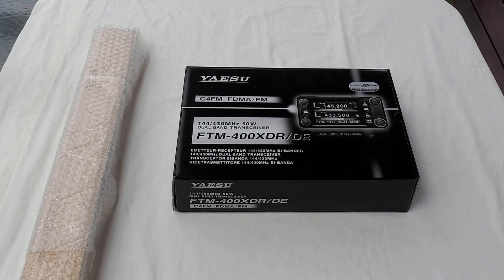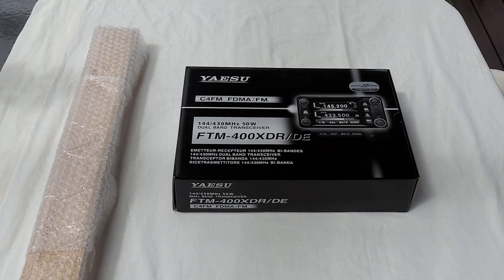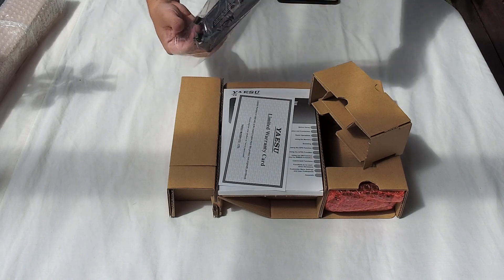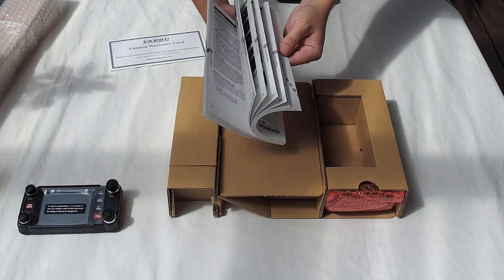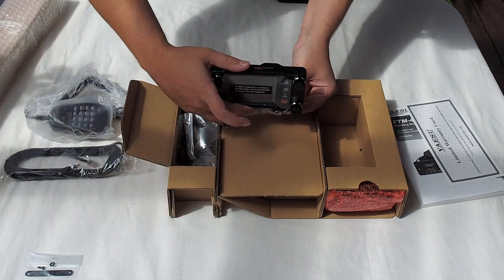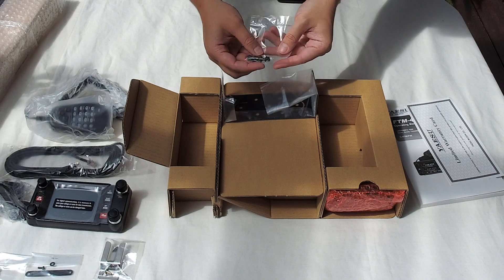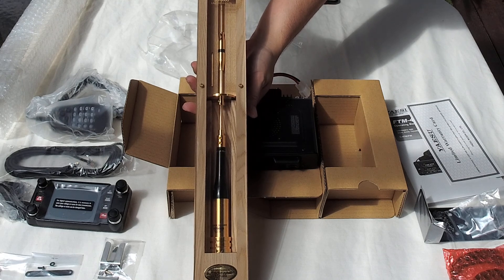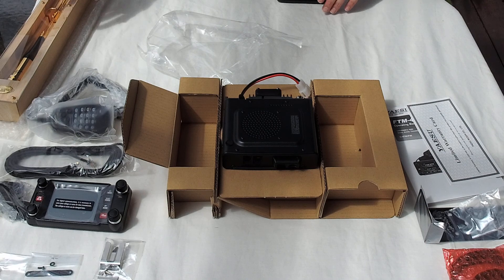Yaesu FTM-400XDR Unboxing & 24K Golden Diamond Antenna!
Jarrad VK3BL unboxes his early Christmas present, a Yaesu FTM-400XDR.

Also shown off is a limited edition collectors piece: a 24 karat gold Diamond Antenna!  Don't worry folks, its strictly on loan from Ross "Slim" Keogh VK3MY of Strictly Ham, and won't be going on my Vehicle.

Slim is a very decent bloke, and you can visit his store

Please enjoy the video, I'm sorry my funny looking face and beard didn't make the cut, and do feel free to forget to laugh at the dad jokes :)

PS.  Stay on frequency for the IC-7610 TX Transmission Testing Pt. 2 coming later today featuring full 2 tone testing!

73, Jarrad VK3BL